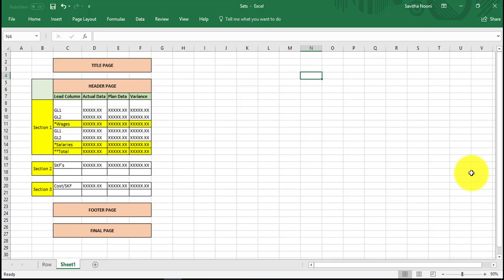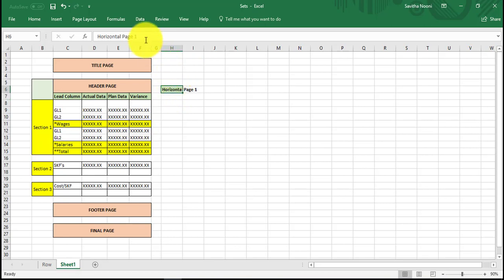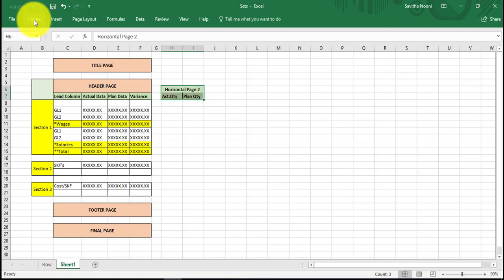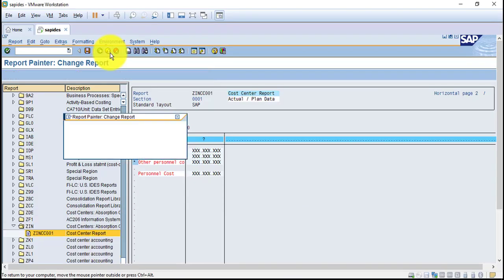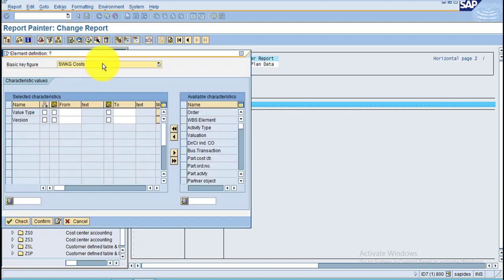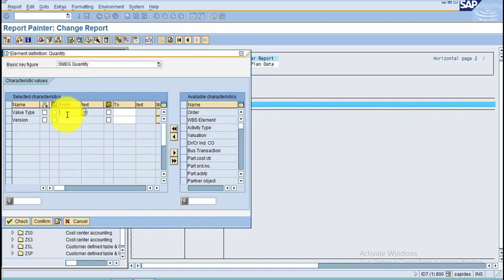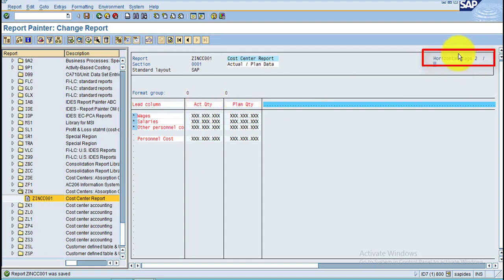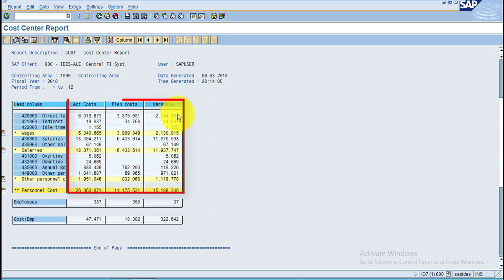Creating Horizontal Pages